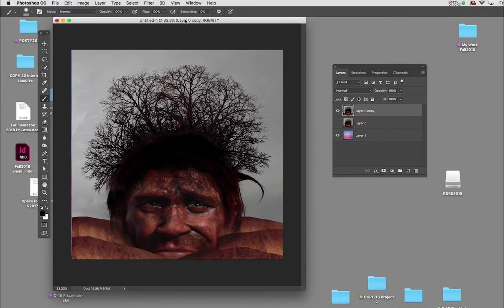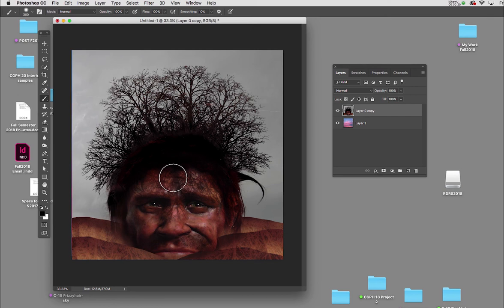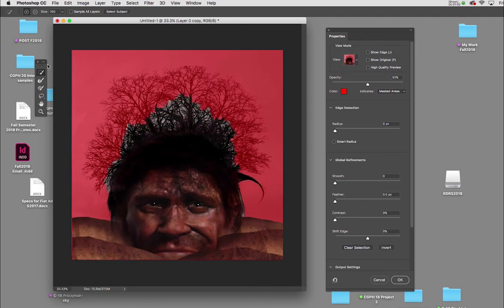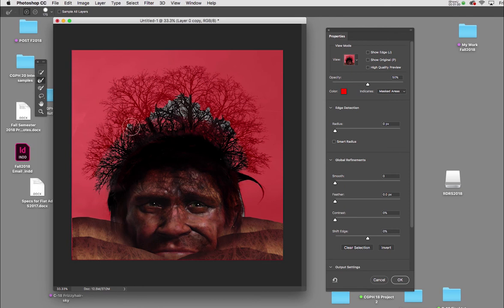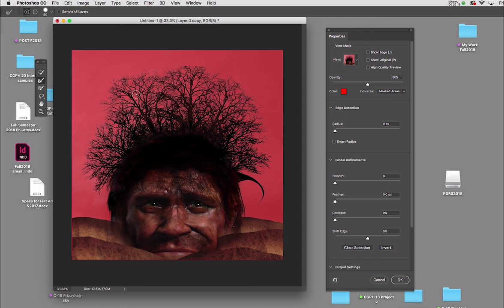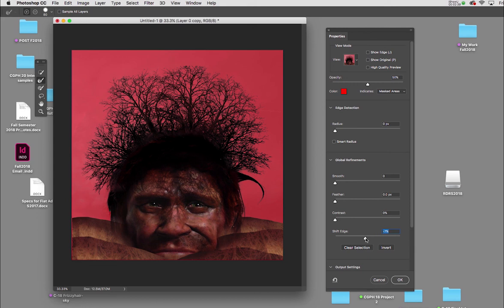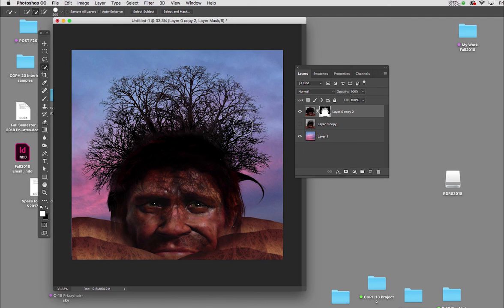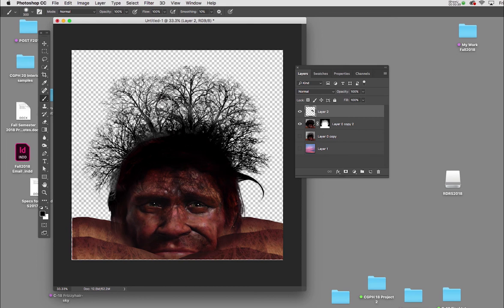Mask And SelectTool